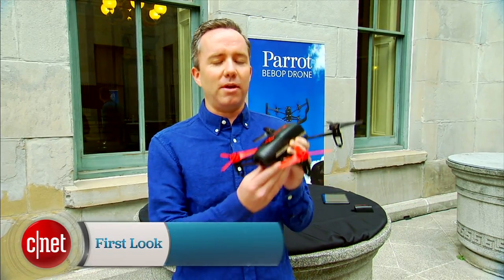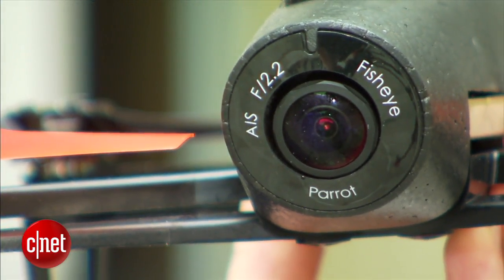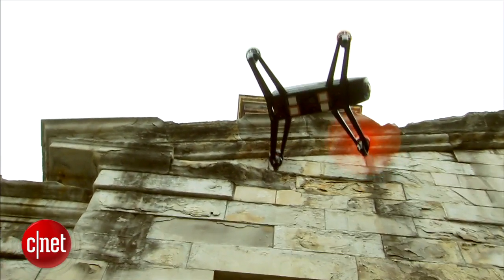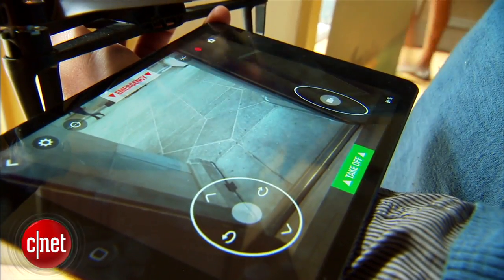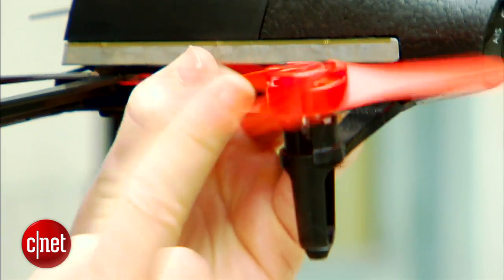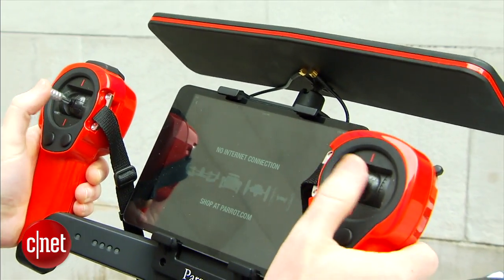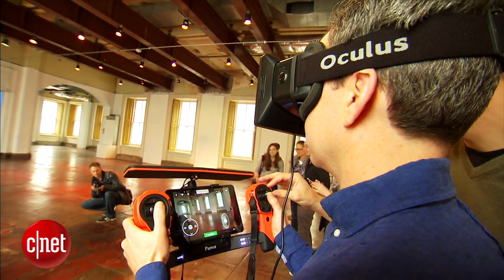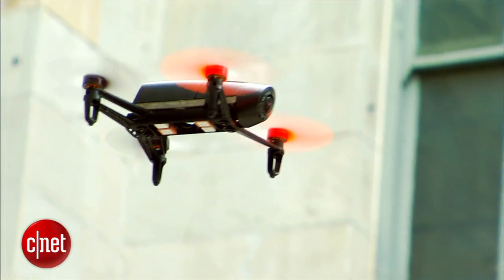Parrot Bebop Drone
CNET's Donald Bell shows off Parrot's compact, tablet-controlled Bebop Drone and uses a pair of virtual-reality goggles to see from a drone's point of view.